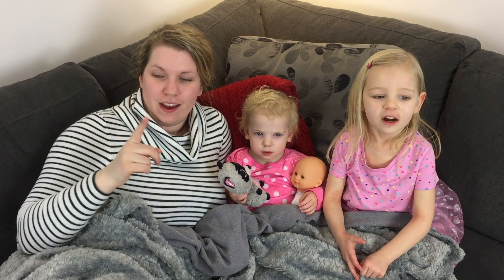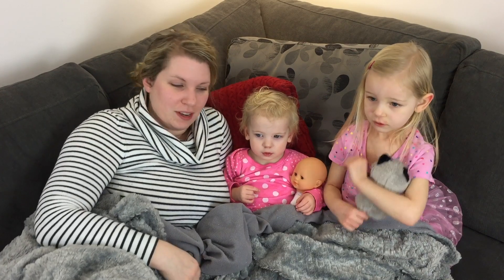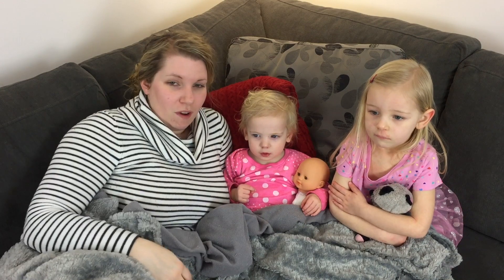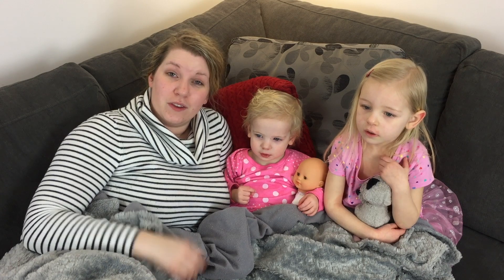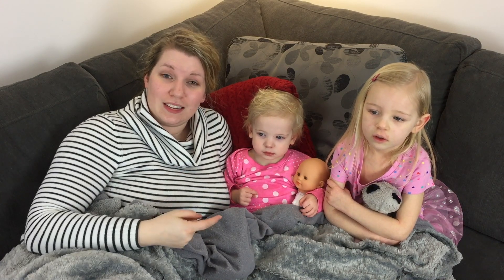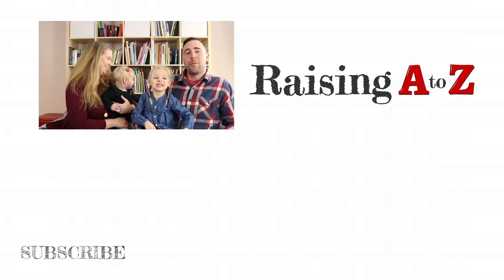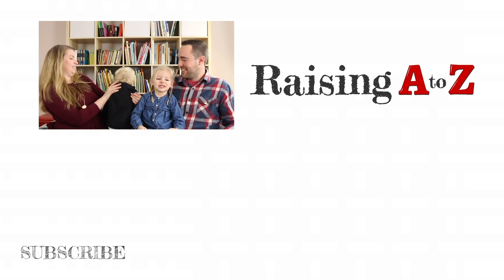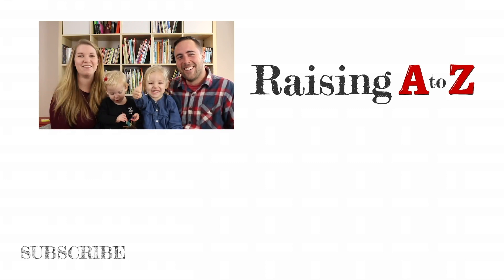Friday Favourites | Educational Shows for Kids on Netflix | Raising A to Z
We’ve been sick, fighting colds and fevers for the last week. But that doesn’t mean that we’ve stopped learning. Today we’re sharing our favourite educational shows for kids on Netflix. These are shows and documentaries that are kid-friendly and will get your kids thinking and asking questions. You can pop them on anytime and the kids will love them. And, they learn something, too!

Note: Netflix can remove these titles at any time. They may not be available in your area.
Welcome to Raising A to Z! We are a Canadian Youtuber Family raising and homeschooling our two girls.

Join us on our learning adventures every week, as we have fun with creative lessons, excursions, and living life to the fullest. We’ll be sharing lesson ideas and learning activities for preschoolers at home. We want to inspire parents and families with ideas for lifelong learning for kids.